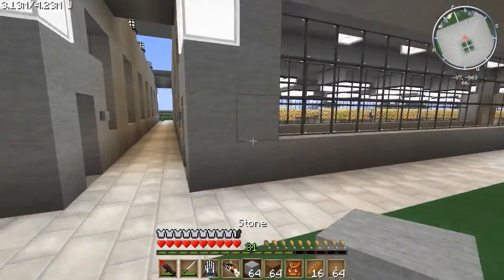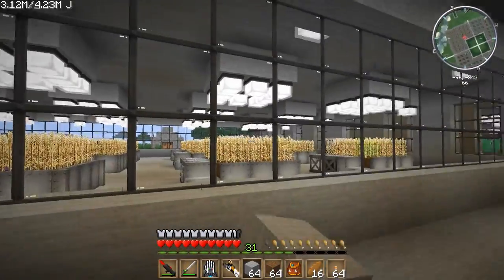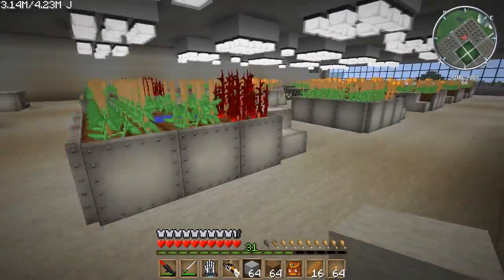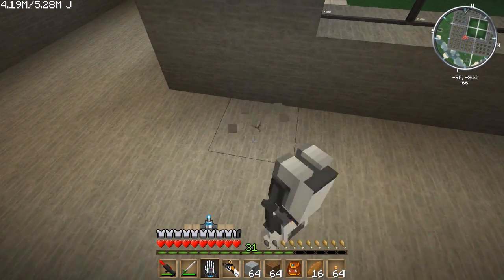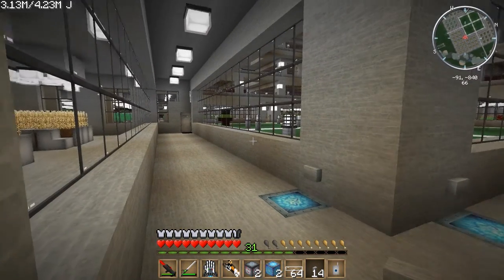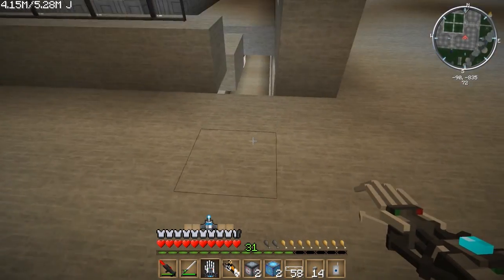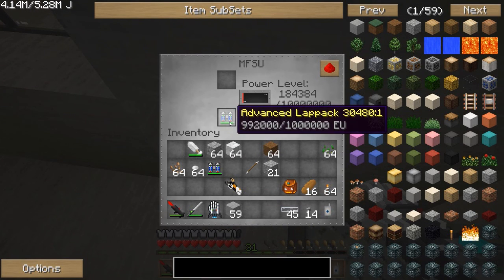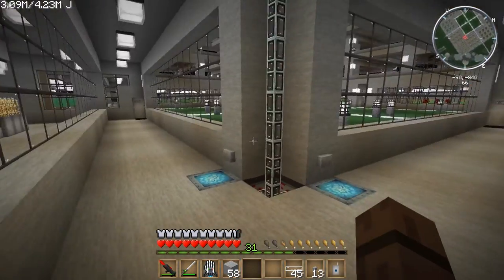FTB Minecraft EP57 - Setting Up Teleporters And Touring The First Floor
Welcome to the next episode of the Kottabos Games playthrough of the Feed the Beast Ultimate mod for Minecraft (bit long winded huh).  Join me as I make my way through this new world full of the potential for industry and technology ... that a creeper will most likely blowup at some point.